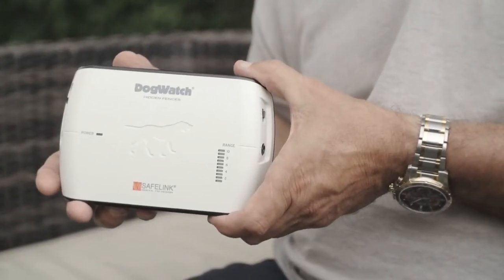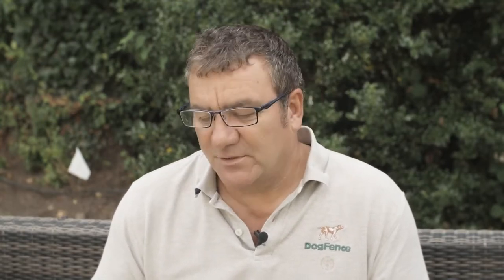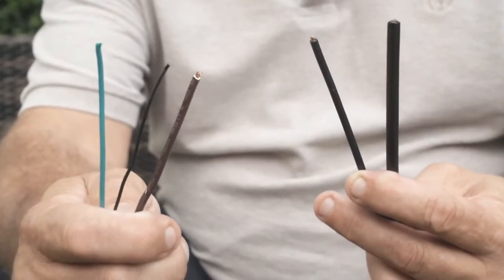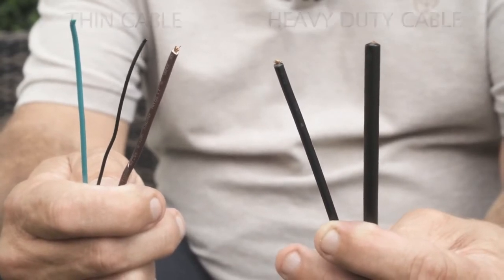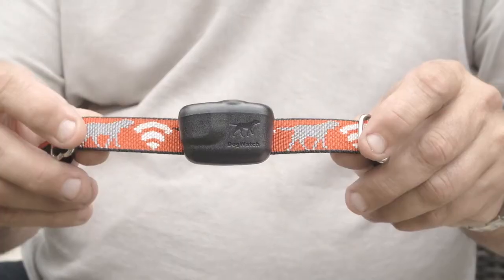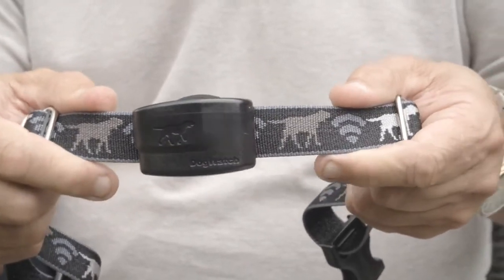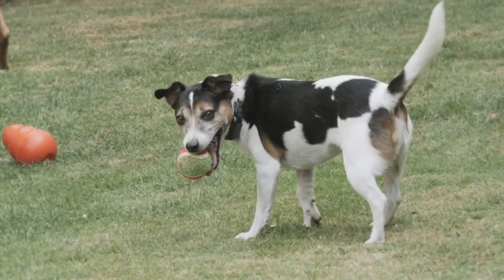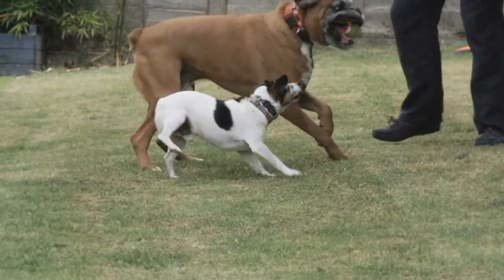How Does a Hidden Dog Fence Work?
How does a hidden or underground dog fence work? If you want to keep your dog safe at home today check out this video. We talk about how dog fences work and also show you the latest equipment from DogWatch Hidden Fence.

Ward Chapman of DogFence Ltd (DogWatch's authorized Dealer in the UK) talks not only about how the hidden dog fence works but also about some of its unique features.

To learn more or to contact your local DogWatch Hidden Fence Dealer,